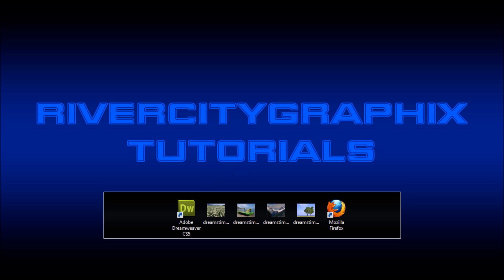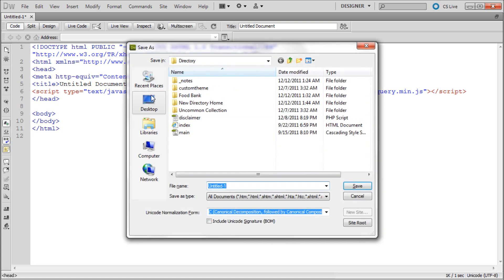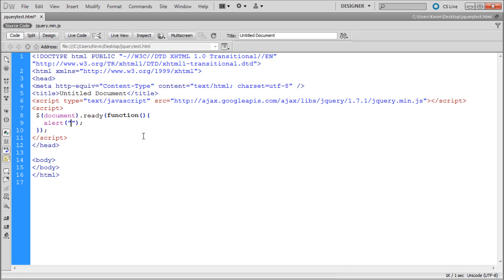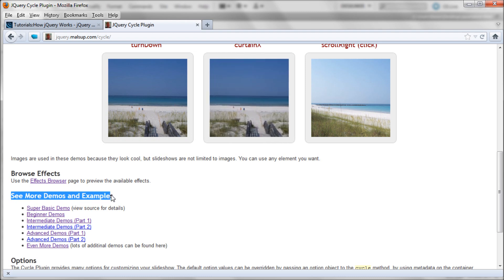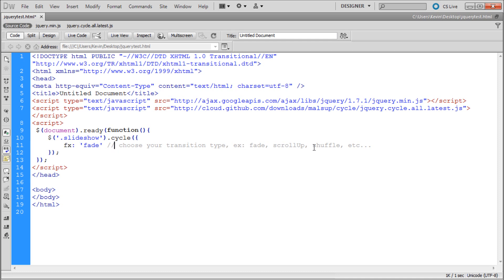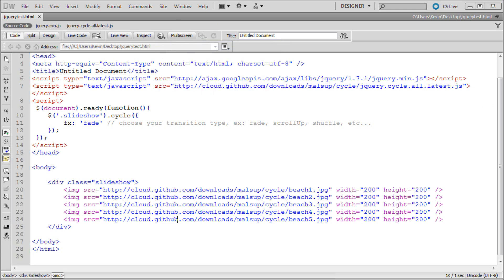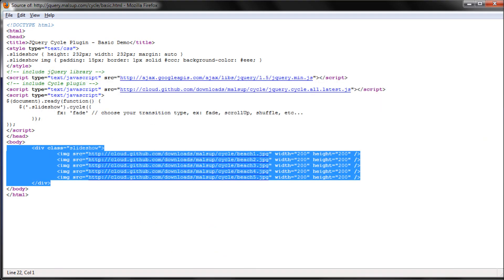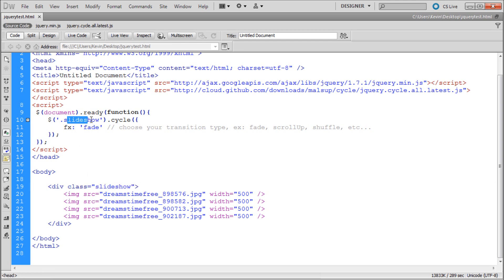jQuery Tutorial: Using jQuery Plugins -HD-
In this tutorial, you will learn how to use jQuery plugins.